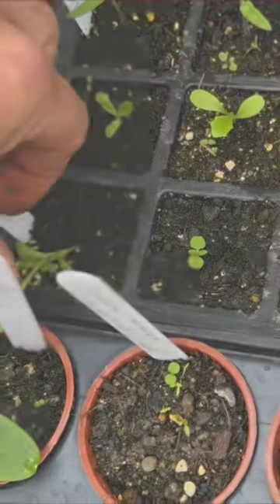Germination in my cold frame & building a climbing frame for my climbing vegetables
Germination in my cold frame & building a climbing frame for my climbing vegetables. My new video will be uploaded later on today.